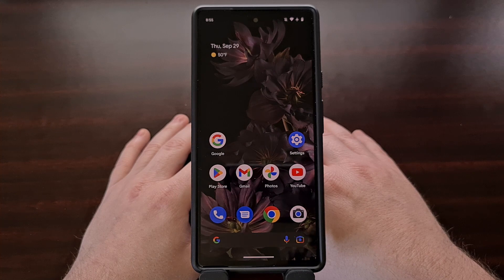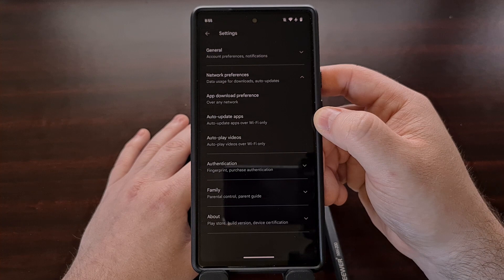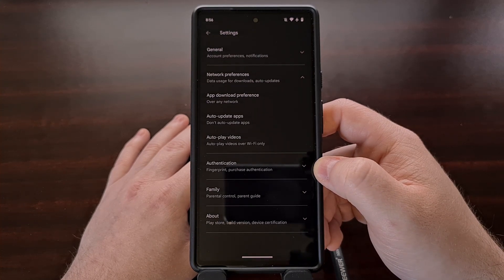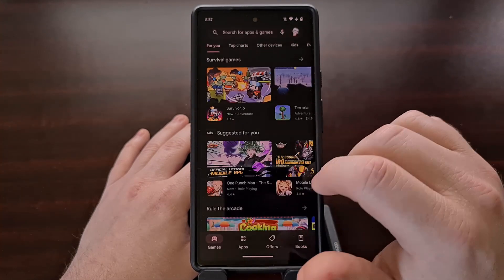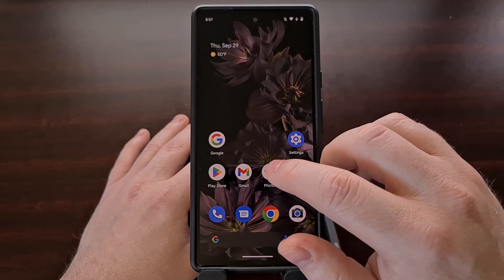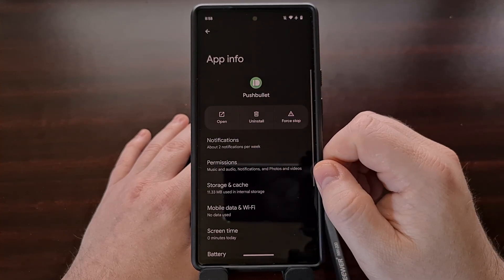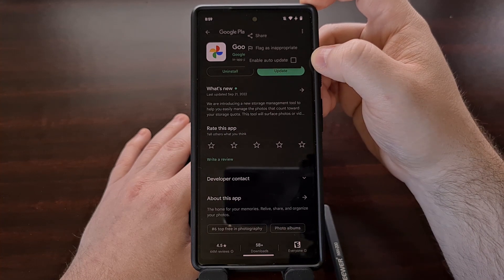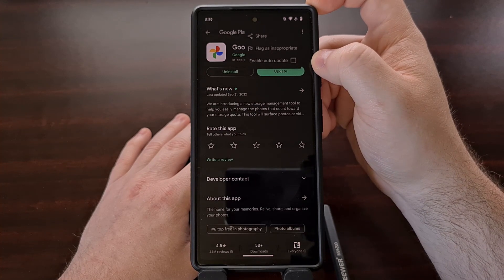How to Disable Automatic App Updates from the Google Play Store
This video will show you how to stop an application or game from being updated automatically by the Google Play Store.

Video Description
Google doesn't really want people to have to deal with updating anything when it comes to its Android operating system. This has been evident in the recent push to get OEMs on board with seamless OTA updates. Google also has things set up right now so that apps and games get automatically updated in the background by default.

This is fine for most people, but what if you do not want your Android apps to be updated in the background?

Thankfully, this can be disabled and that's what I'll be showing you today.

So, the first thing I want to show you is how to disable automatic app and games updates across the entire device. We can find this setting by first opening up the Google Play Store, and then diving into the Settings area of the app.

Now let's tap the "Network Preferences" option and then select the feature labeled "Auto-Update Apps."

This is set to update your applications automatically when you're connected to a WiFi network, but we can turn this feature off by selecting the "Don't Auto-Update Apps" option.

With this change, the Google Play Store should not update any of your apps or games without your consent. There are some instances where Google has been known to force an update through to everyone. But in most cases, this will stop all of your applications and games from being updated until you go in and manually update them yourself.

But what about those who only want to stop a single app or game from being updated?

We can do this as well thanks to another option that is tucked away in the Google Play Store.

But before we can change that option, we need to find the app or game page within the Google Play Store. This can be done by searching the Play Store app for its name. . .or we can get a direct link to the page by bringing up the App Info screen and then scrolling all the way to the bottom.

If your app has been installed from the Google Play Store, then you'll get a direct link to its app page or game page right here.

Either way, you'll want to tap the 3-dot menu icon at the top right. And from here, you'll see an automatic update option that we can enable or disable at our own discretion.

I generally recommend that everyone allow the Google Play Store to keep automatic updates enabled so all of your stuff is kept up to date. But I understand that are going to be some situations where disabling these features can be useful.

So if you're wanting to reduce some of your phone's WiFi data usage. . .or just want to keep an application or game on a certain version (which is great for those who have downgraded to an older version of the app), then know that you can set your phone up the way you want it to be thanks to these useful options.

1. Intro [00:00]
2. Disable all Automatic Updates [00:53]
3. Disable Auto Updates for an App [02:30]